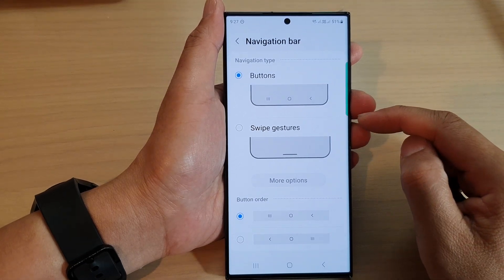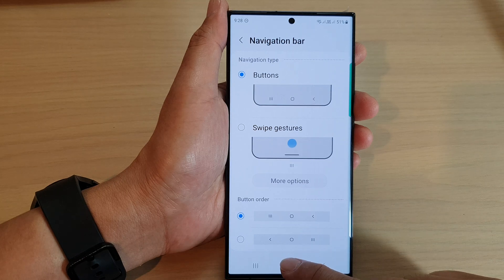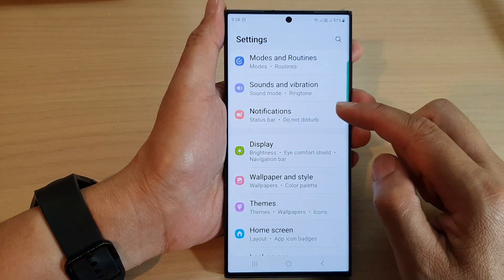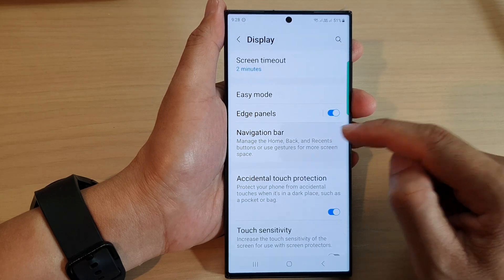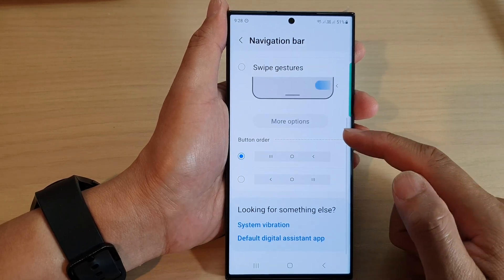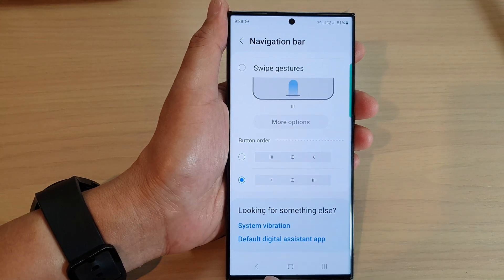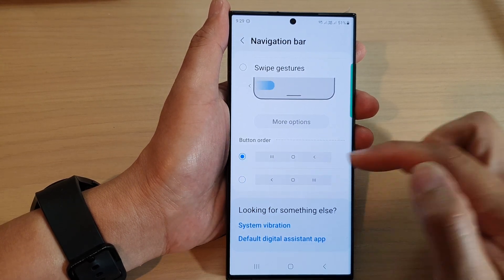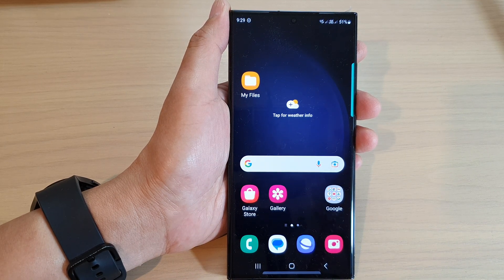Galaxy S23's: How to Change/Reverse the Navigation Bar Button Order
Learn how you can change or reverse the Navigation Bar button order on the Samsung Galaxy S23/S23+/Ultra.

The purpose of changing or reversing the navigation bar button order on the Galaxy S23 is to customize the layout of the navigation buttons according to your personal preference, making it more convenient for you to navigate your device.

The navigation bar is the area at the bottom of the screen that contains the Back, Home, and Recent apps buttons. By default, these buttons are arranged in a specific order, with the Back button on the left, Home button in the center, and Recent apps button on the right.

However, some users may prefer a different button order, such as reversing the order to have the Recent apps button on the left and the Back button on the right. This can be especially useful for left-handed users or for users who are used to a different button order on their previous device.

To change or reverse the navigation bar button order on the Galaxy S23, you can go to Settings ➔ Display ➔ Navigation bar ➔ Button layout. From there, you can choose from a variety of button layout options or customize your own layout by dragging and dropping the buttons to your preferred order.

Overall, changing or reversing the navigation bar button order on the Galaxy S23 provides users with the ability to personalize their device's navigation experience, making it more convenient and intuitive for them to use.